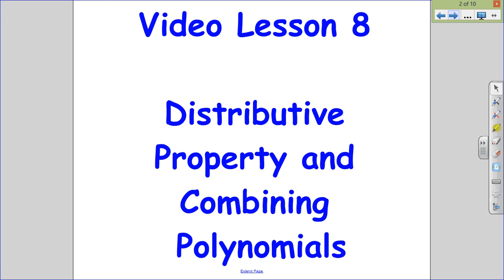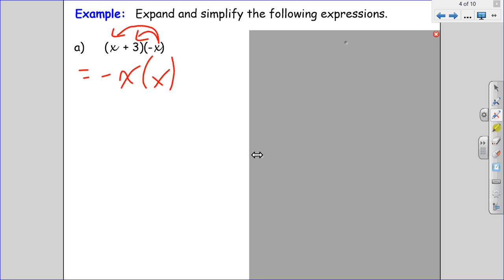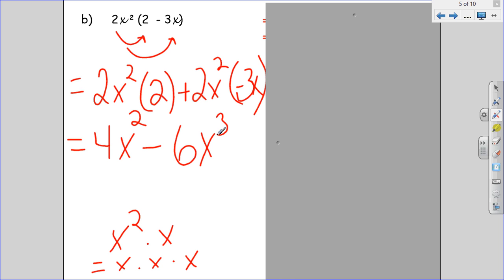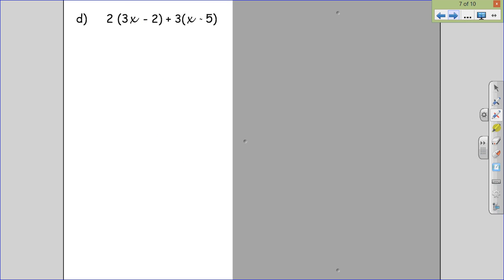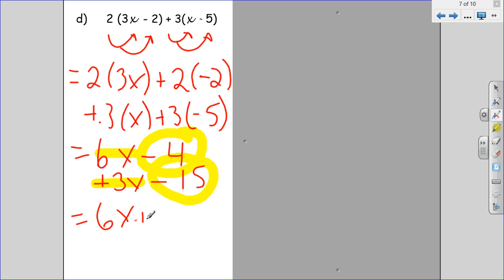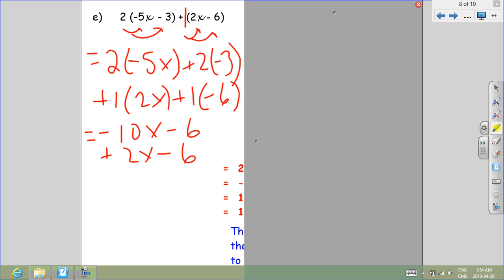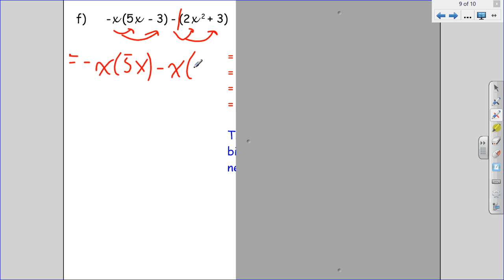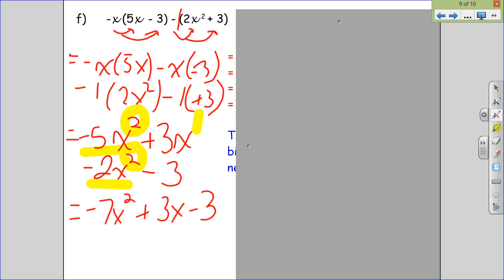Lesson 08 Vid DP AS Poly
Lesson 08 Distributive Property and Combining Polynomials